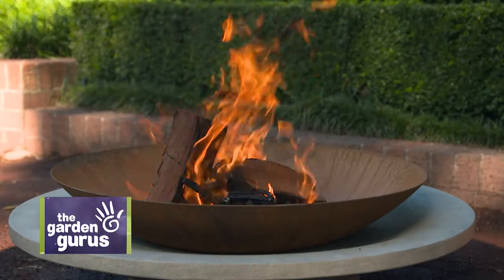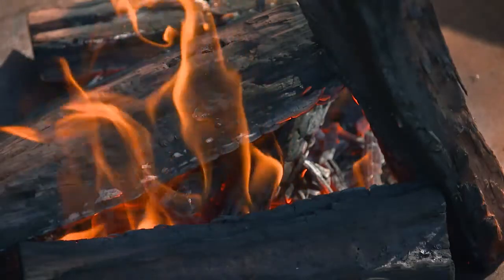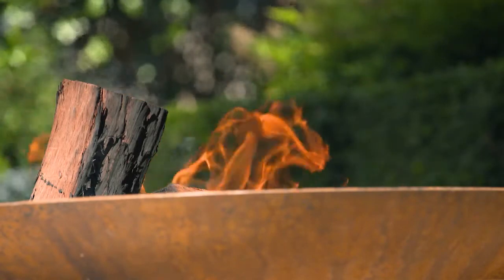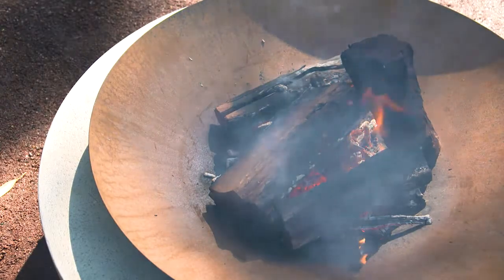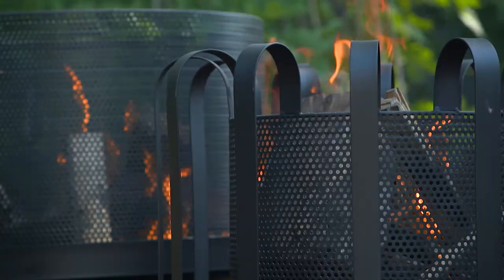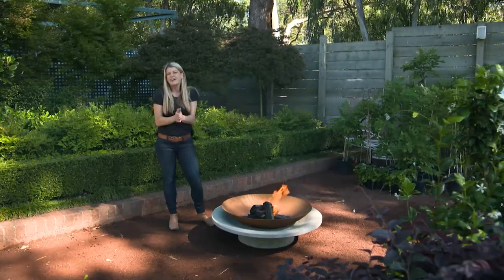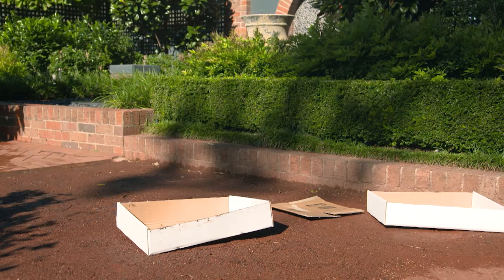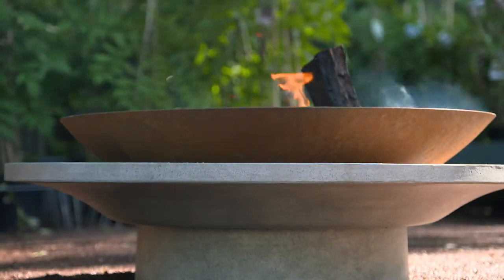The Garden Gurus - Outdoor Heating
One of the best choices you could ever make for your garden is to include a fire pit. It will soon become the heart of the garden, a reason for entertaining and bring your friends and family together to enjoy the garden year round.